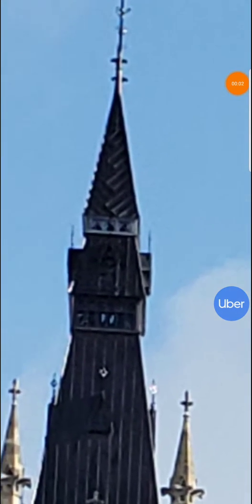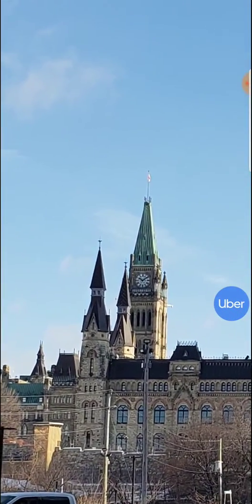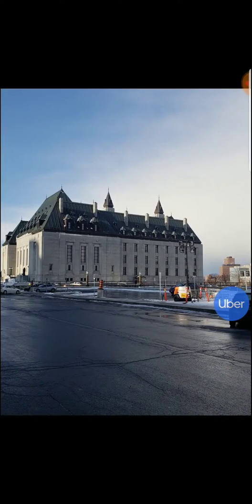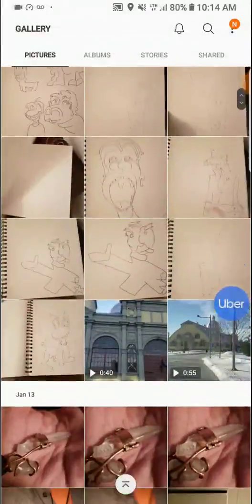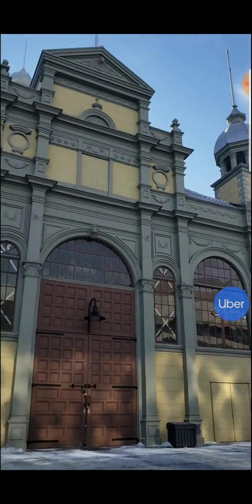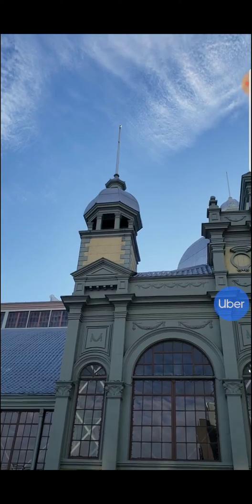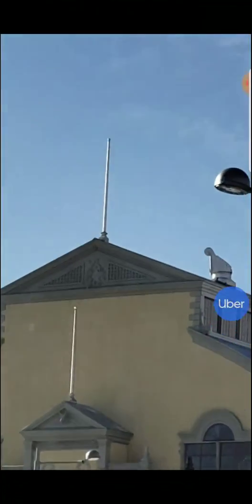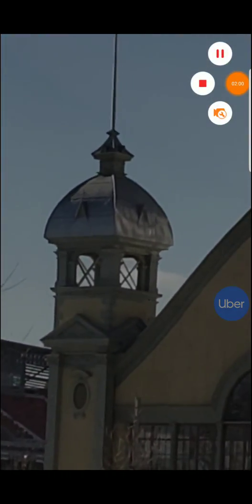I.R.S. Antiquitech buildings everywhere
Some ancient and simple technology hiding under our noses.